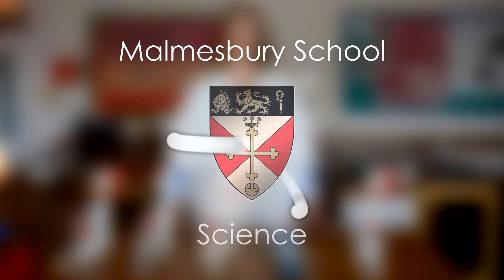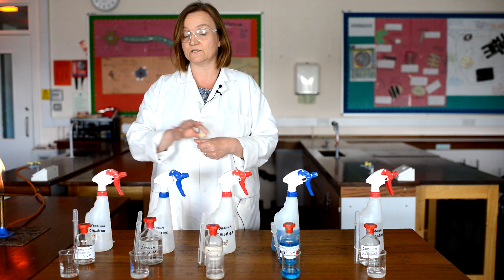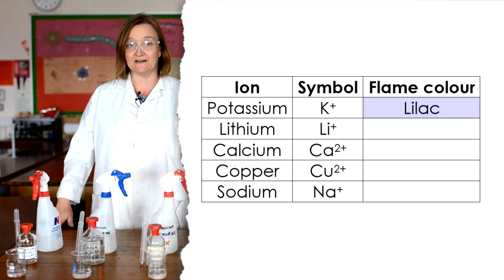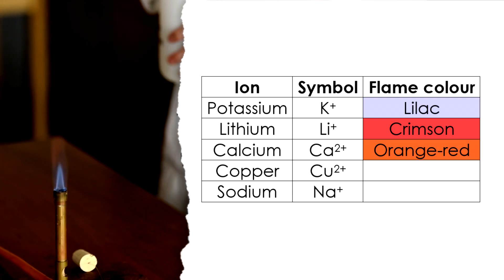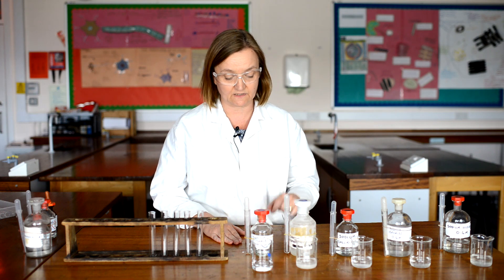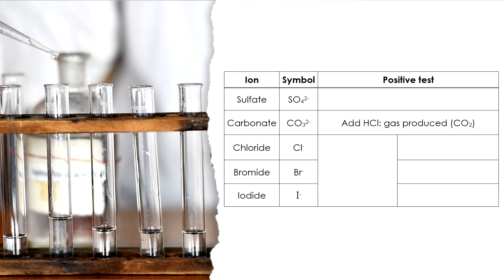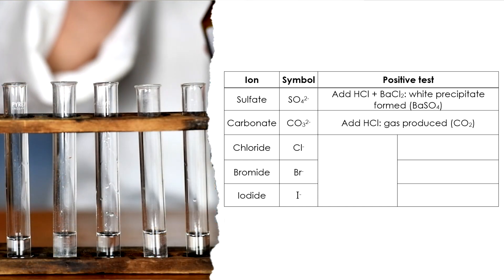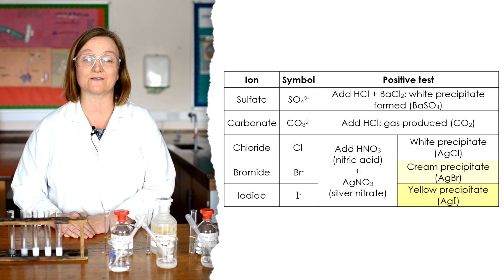Identifying Ions - GCSE Science Required Practical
Mrs Peers-Dent shows you how to test for metal and non-metal ions using flame, bubble and precipitation tests.
00:00 Flame tests for metal ions
05:01 Precipitate tests for non-metal ions
05:45 Test for carbonate ions
06:52 Test for sulfate ions
07:40 Test for halogen ions